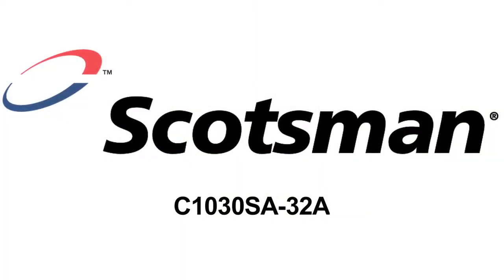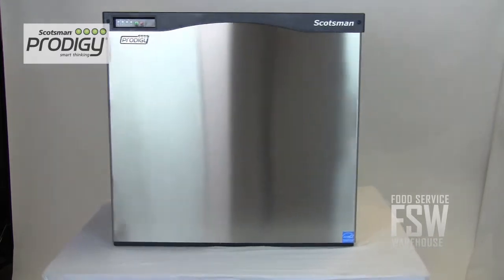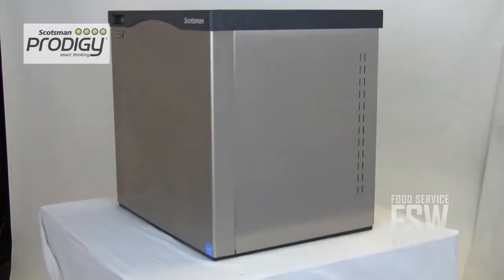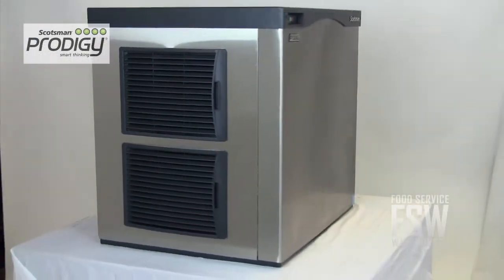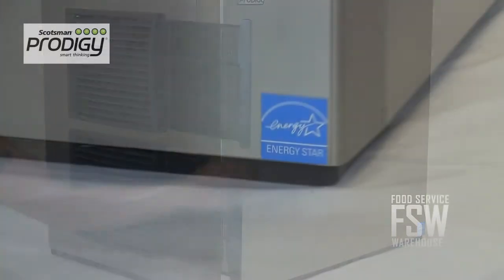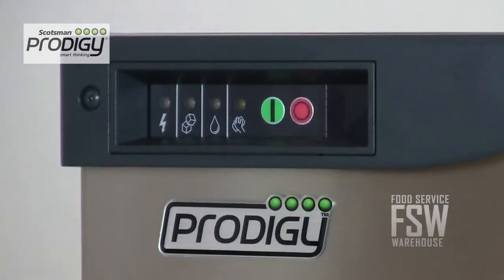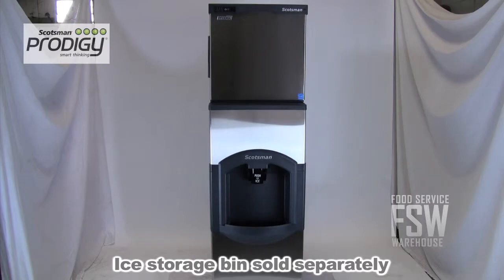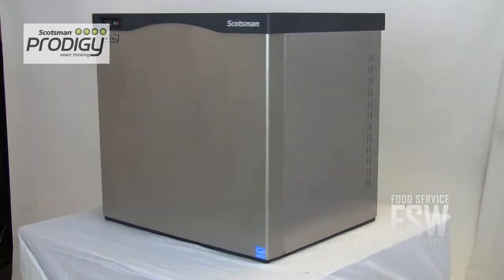Scotsman (C1030SA-32A) 1,077 Lb Prodigy Series Half Size Cube Ice Machine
The Scotsman C1030SA-32A Prodigy Series Cube Ice Machine has a good deal of cool features to offer a big, busy food service establishment. This unit makes about 1,077 pounds of half-size ice cubes every 24 hours. This much ice is great for a dining establishment with about 180 seats. It has an attractive stainless steel exterior, and it's only 30 inches wide so it doesn't take up much space.

This machine has an air-cooled condenser, making it easy to install and low-cost to operate. You can remove the air filter from outside the machine, so removing and cleaning it is a breeze. The machine is also more energy- and water-efficient than most ice machines, helping you reduce utility costs.

The unit also includes the AutoAlert indicator lights. These indicate to staff when the unit needs to be sanitized or descaled.